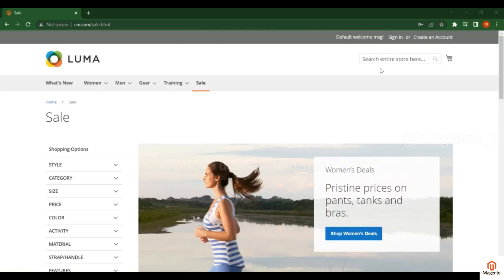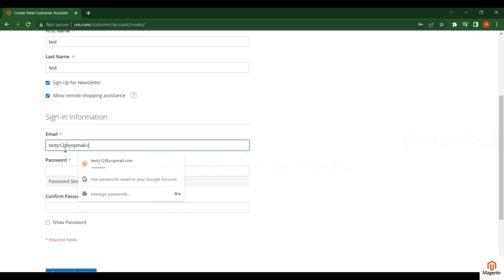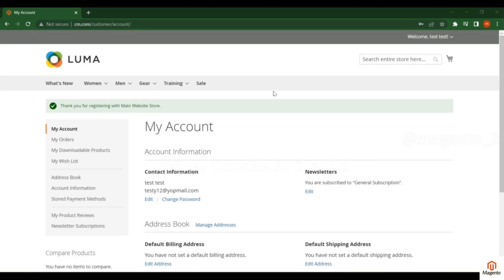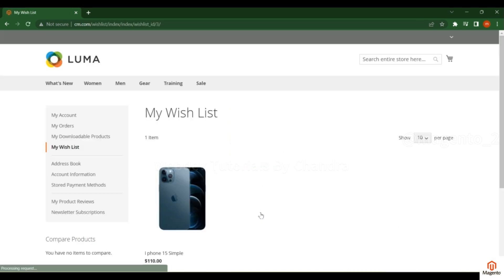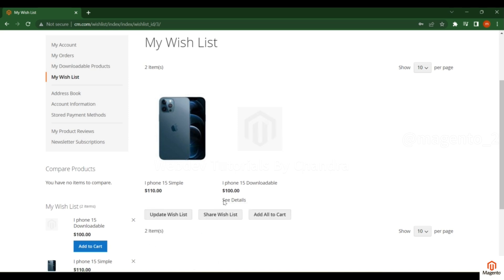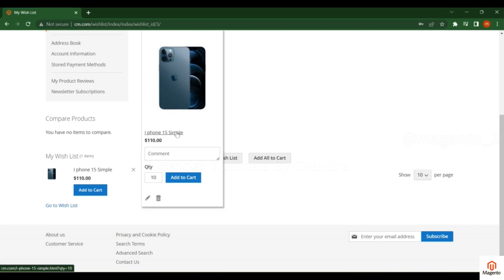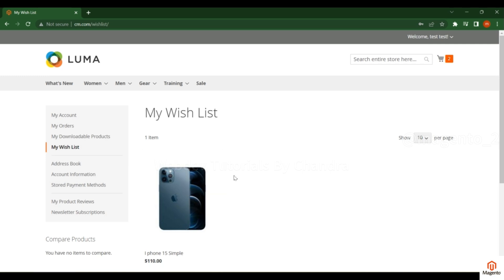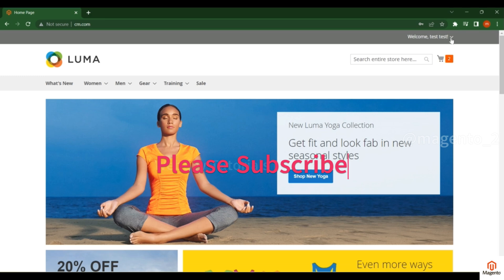How to Sign-in, Create Customer , Wishlist in Magento 2: Step by Step Tutorial | Part-17 | English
Learn how to easily Create customer sign-in and Manage Wishlist for your Magento 2 store with our comprehensive tutorial. Follow along as we walk you through the process of Managing Customers in Magento 2.
Learn how to create a customer account in Magento 2 with this easy-to-follow tutorial. Follow these simple steps to get started with your online shopping experience.